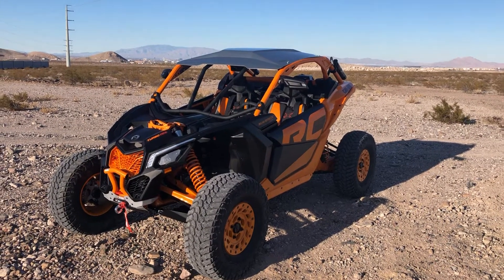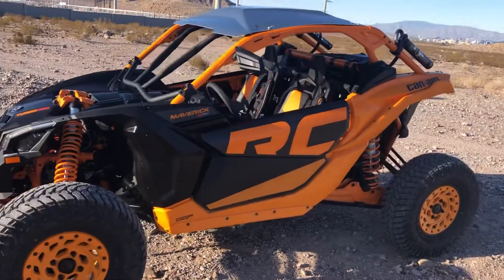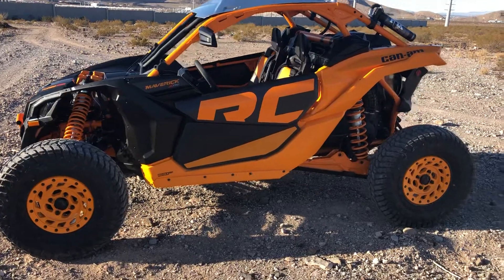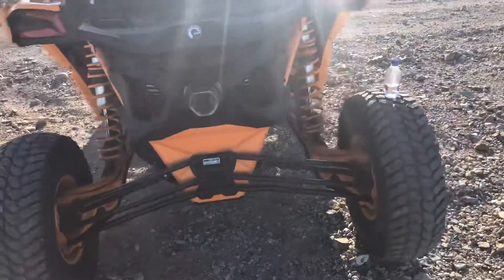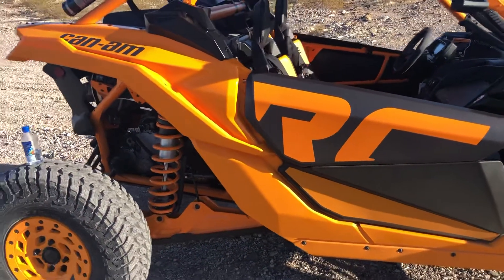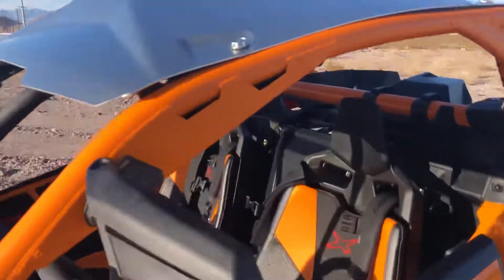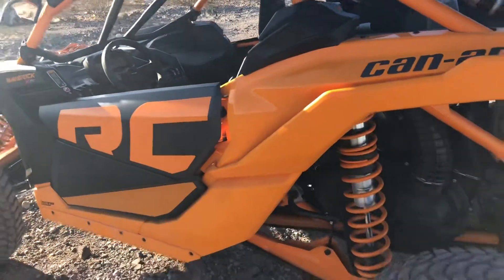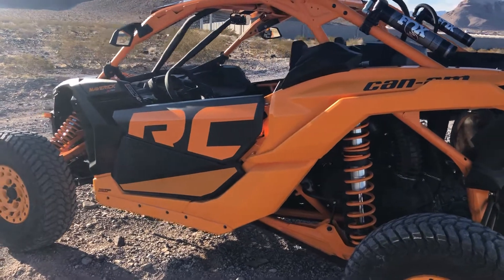Break In low gear Rip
First ride low gear and break in.  Amazing!